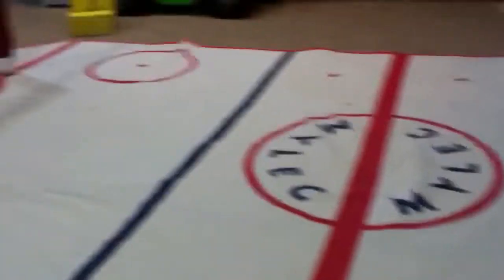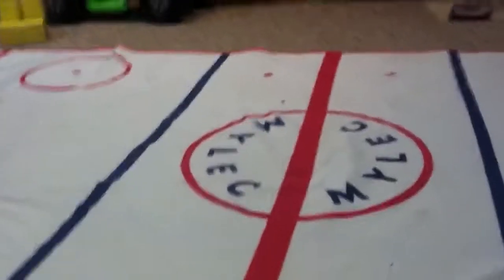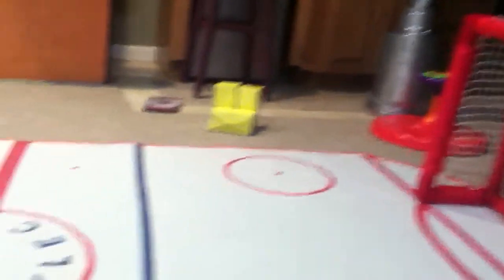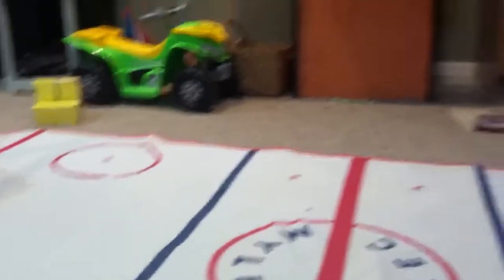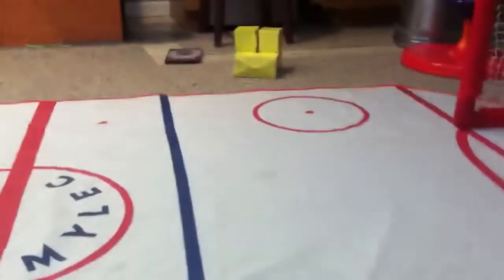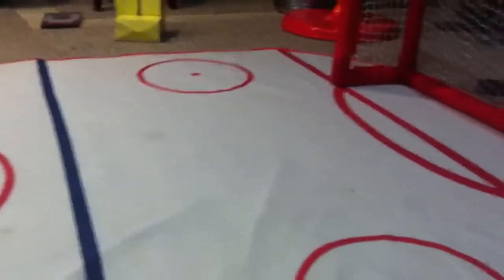How to make a mini stick rink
Jimmy (8) teaches how to make a mini stick rink in the basement